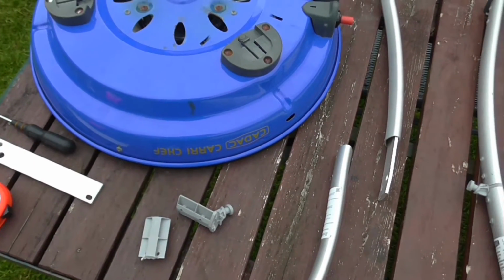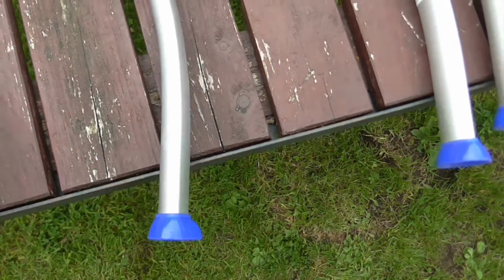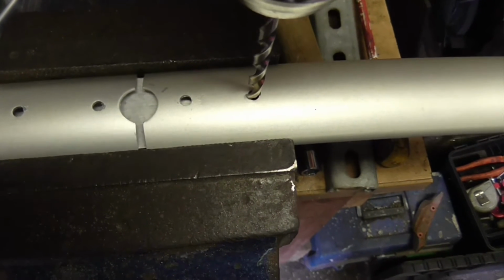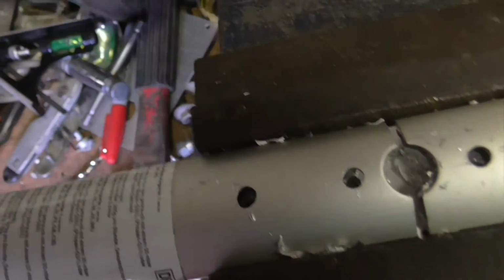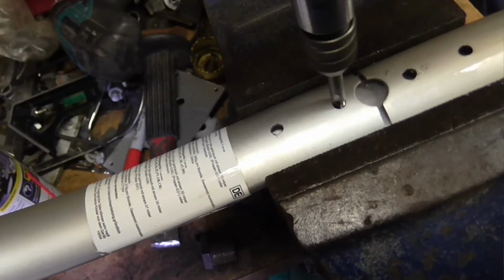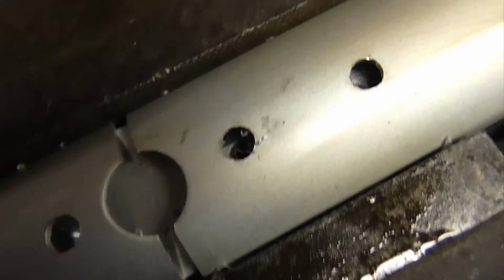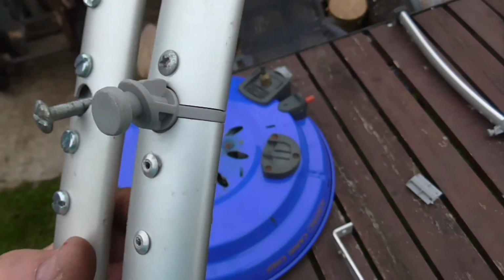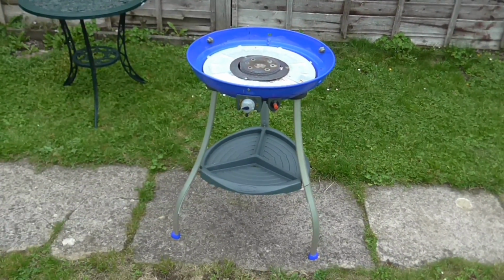Cadac Carri Chef gas grill broken leg repair safe and strong...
How to repair an earlier Cadac Carri chef Gas Barbecue's two piece aluminium legs. No spares available obsolete but still effective unit has a great ribbed one side for steaks etc and smooth side for bacon and eggs etc hot plate...great bit of kit for camping outdoor etc..